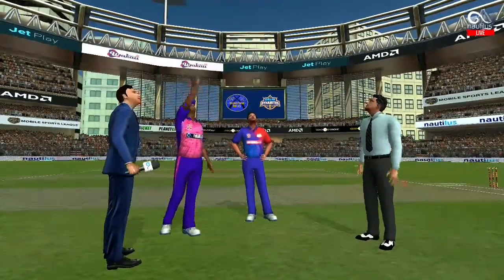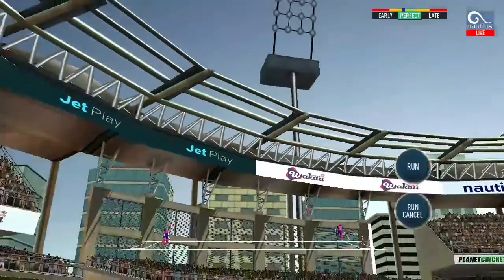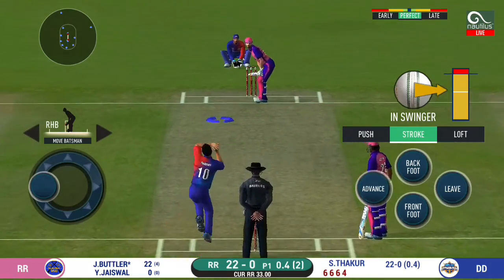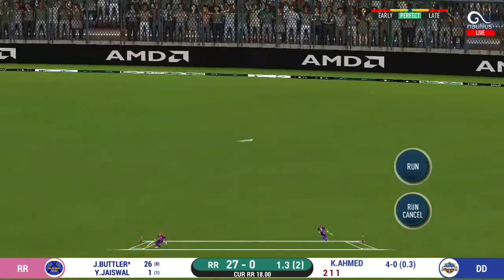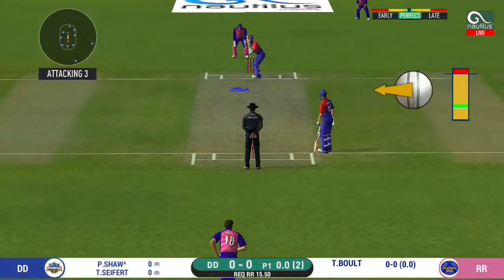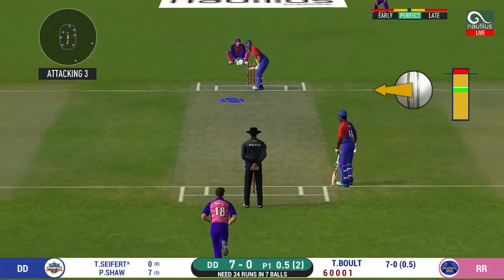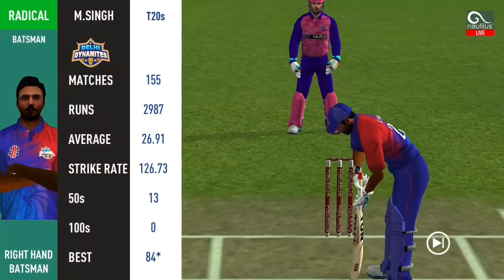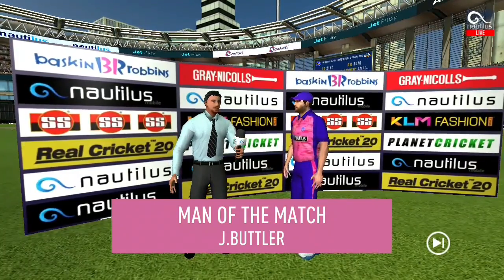IPL-2022 Highlights|RR VS DC-Match-34|Sixth sense